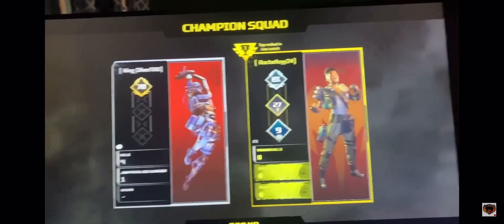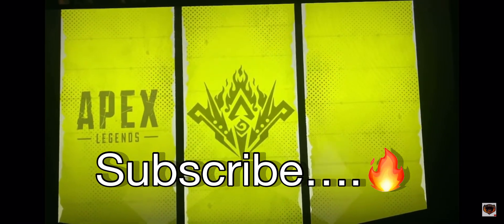Apex Legends! *SOLO* BOT LOBBY GLITCH… (Season 13)